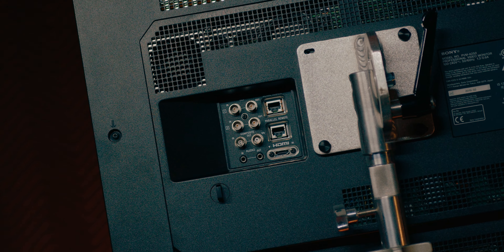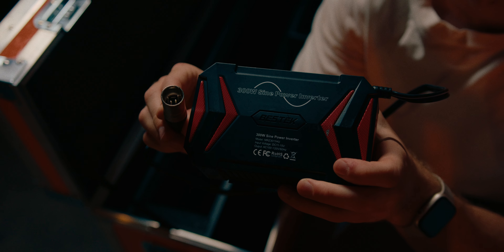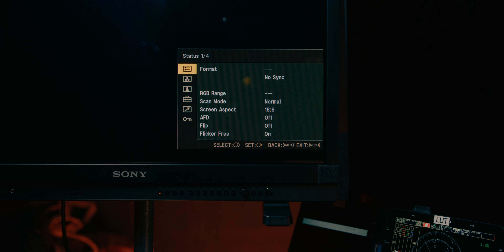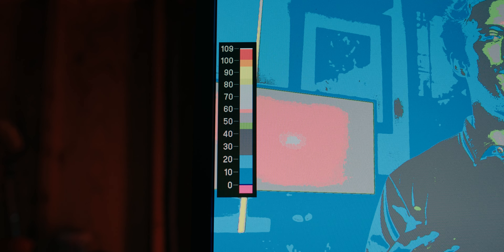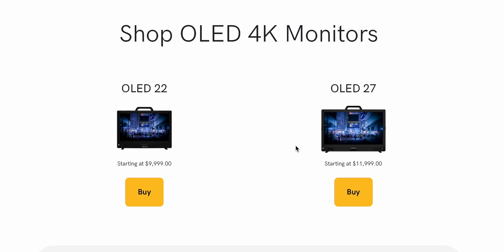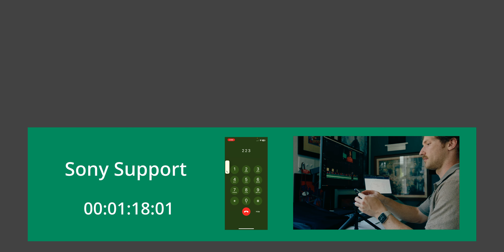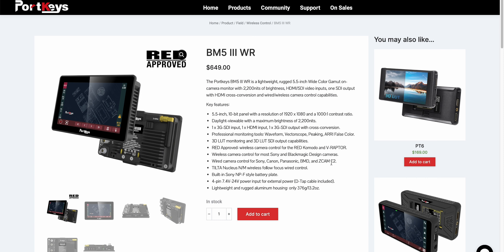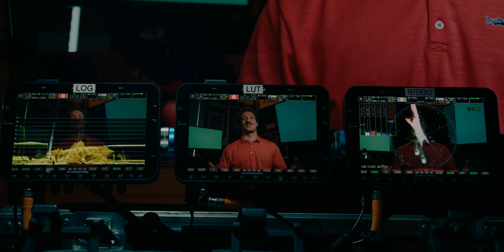Why Pros Prefer This Discontinued Color Grading Monitor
In this video, we explore the reliability and enduring value of the discontinued Sony PVM A250 OLED monitor in the realm of on-set color grading. We'll discuss why, despite newer technology like the LG C1 and Small HD monitors, the Sony A250 remains a staple in many DIT carts. We'll go in-depth into the monitor's features, limitations, and we'll talk about how it compares to its predecessors and competitors. Despite some notable drawbacks, its performance and reliability over the years have made it a trusted partner for digital imaging technicians. We'll also touch upon the customer support experiences with Sony and Small HD and the importance of this aspect when choosing your equipment. Plus, we'll look at the emerging trends and upcoming companies in the high-end cinema tech world.

LG C1 OLED Deep Dive: Coming Soon

00:00 - Intro
00:27 - My DIT Cart
00:43 - What is a DIT?
01:24 - Importance of reliability
02:13 - Set Backs
02:52 - Color Calibration
04:06 - The Operating System
04:14 - False Color
04:48 - Why the A250?
05:26 - But what about small HD?
05:56 - Customer Support Importance
06:23 - Small HD / Sony Support Calls
07:07 - The importance of Tech Support for pro products
08:03 - Lack of competition
08:15 - Here comes the competition
08:34 - Next Week Teaser